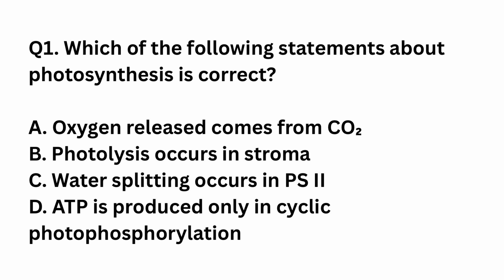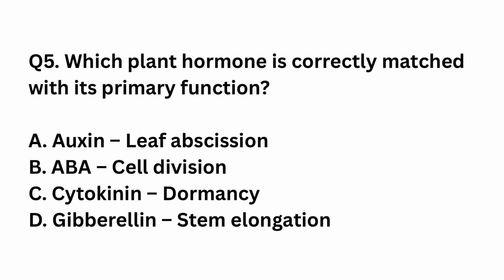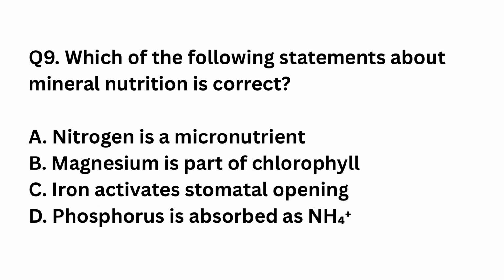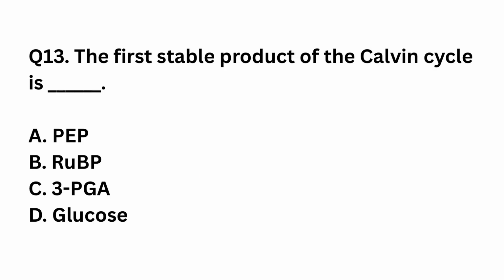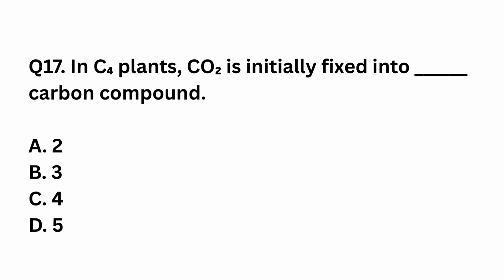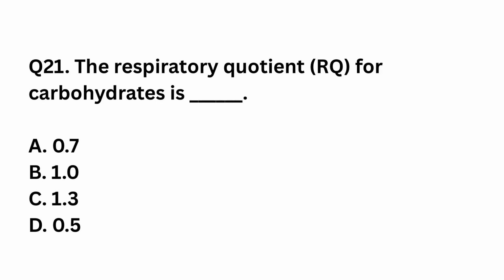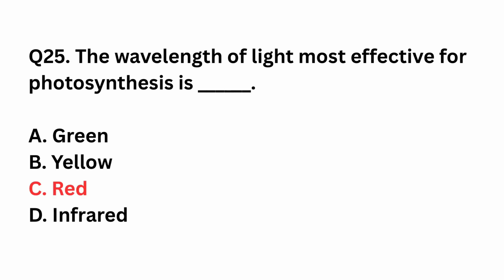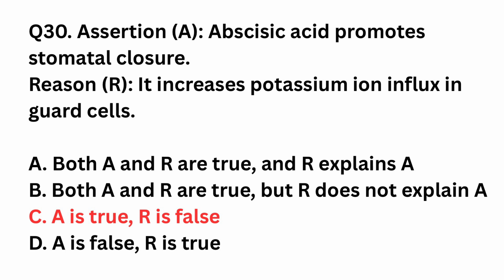NEET Revision: Plant Physiology MCQs | Important Questions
This video covers 30 tricky and high-yield MCQs from Plant Physiology designed to strengthen your concepts and improve accuracy in exams.

📚 In this video, you will learn:

* Important concepts from Photosynthesis, Respiration, Plant Hormones, Transport & Mineral Nutrition
* Assertion-Reason, Statement-based & Conceptual MCQs
* Detailed explanations to help you understand and remember better

🎯 Perfect for:

* Testing your weak areas in Plant Physiology

💡 These questions are based on NCERT concepts + previous year trends, making them highly important for your preparation.